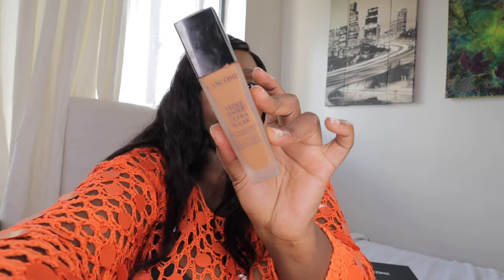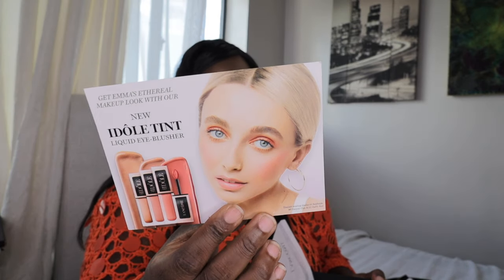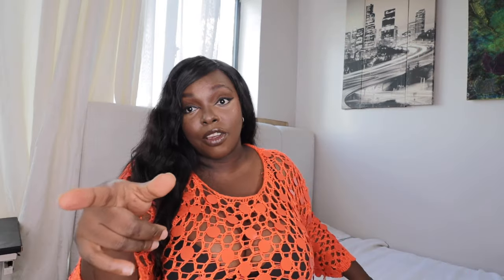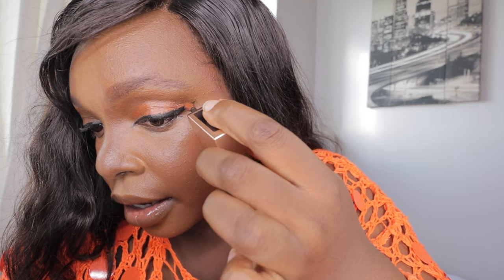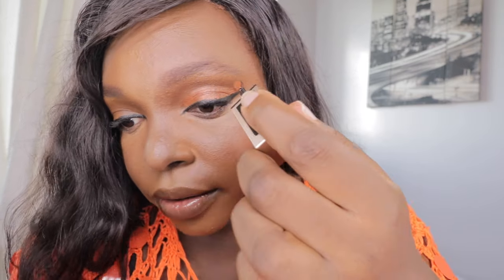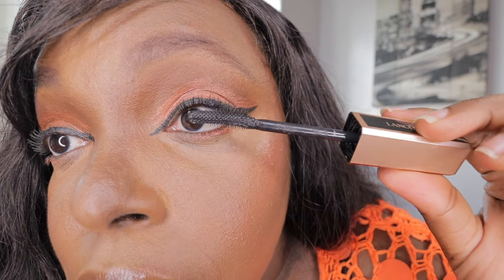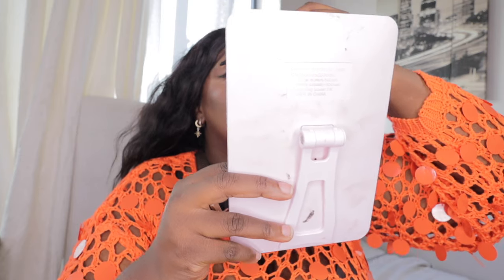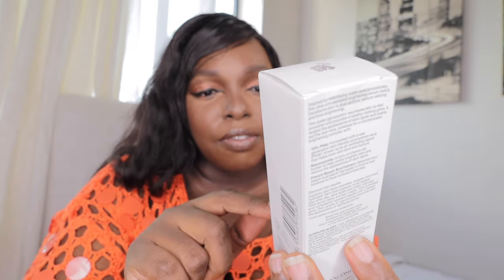GRWM MAKEUP WITH LANCOME TRYING OUT NEW IDOLE TINT LIQUID EYE BLUSHER EMMA CHAMBERLAIN ETHEREAL